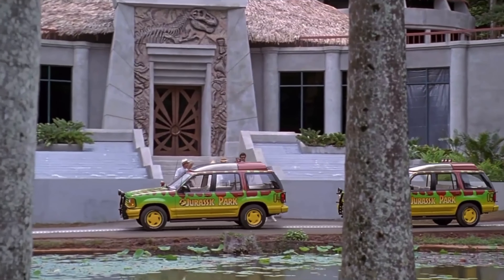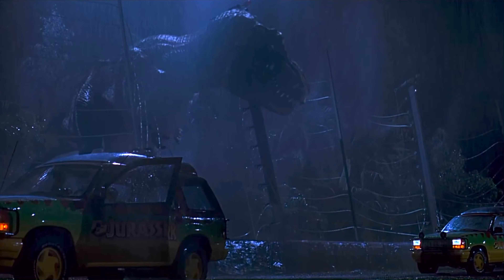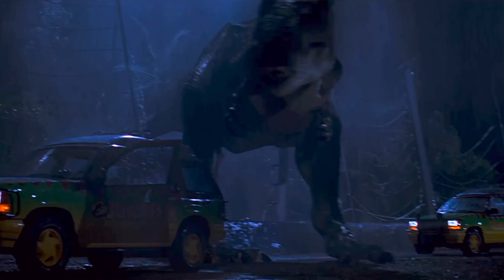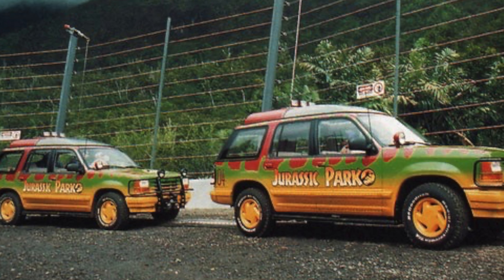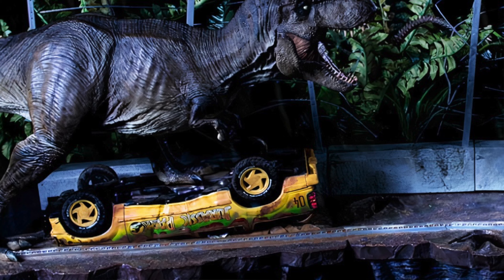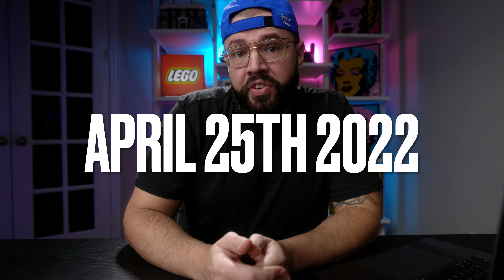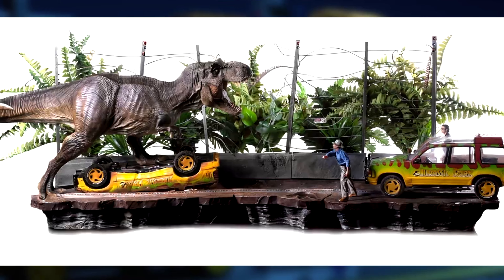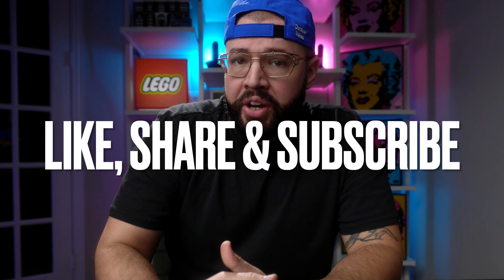NEW LEGO 76965 Jurassic Park VEHICLES COMING SOON 2022!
We have HUGE news for lego jurassic park fans... The jurassic park Ford Explorer vehicles from the original jurassic park are coming in April 2022.
Set number is 76956 titled lego jurassic park t.rex breakout